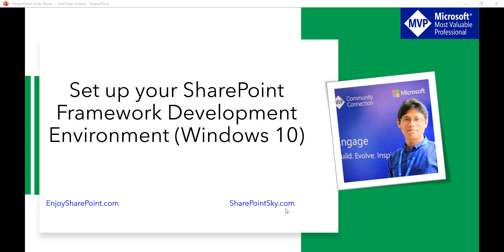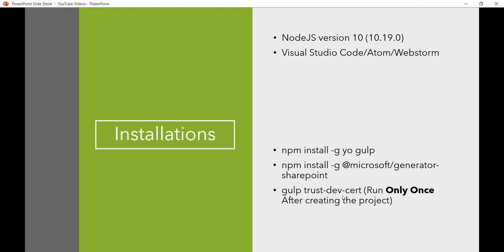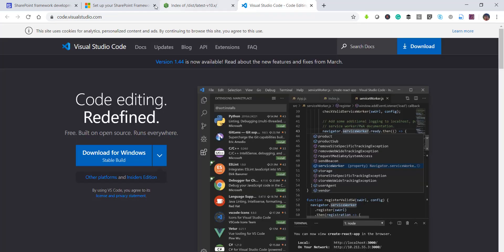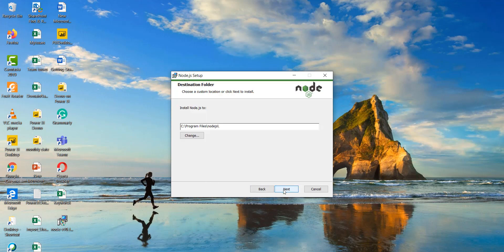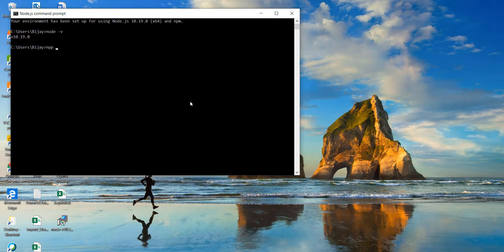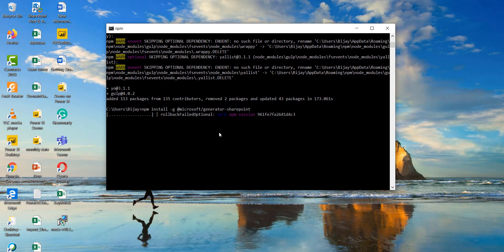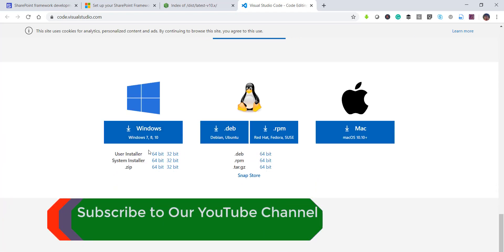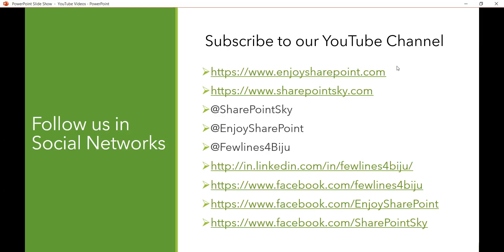How to set up development environment for SharePoint framework in Windows 10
In this SPFx video tutorial, we will discuss how to set up SharePoint SharePoint Framework development environment in windows 10. SPFx is future and as a SharePoint developer you should know how to set your development environment for SPFx in Windows 10.
spfx development environment setup in just 5 minutes.